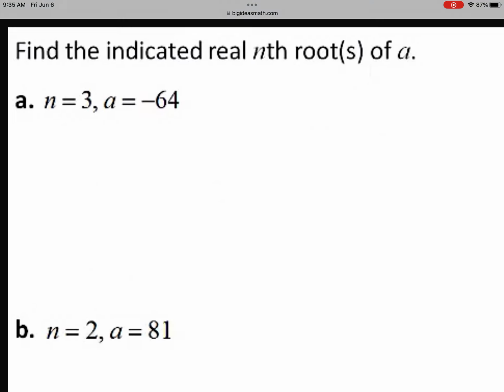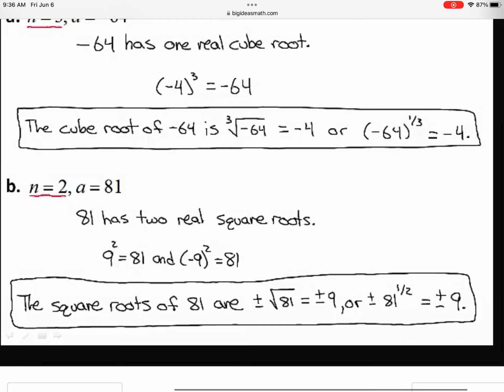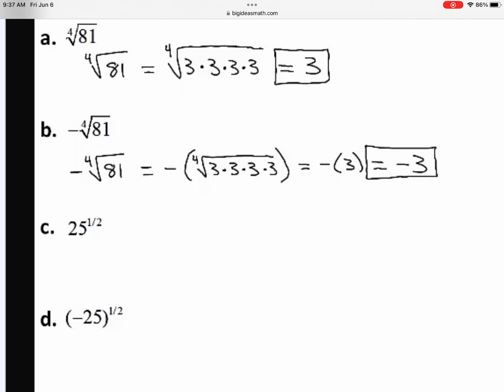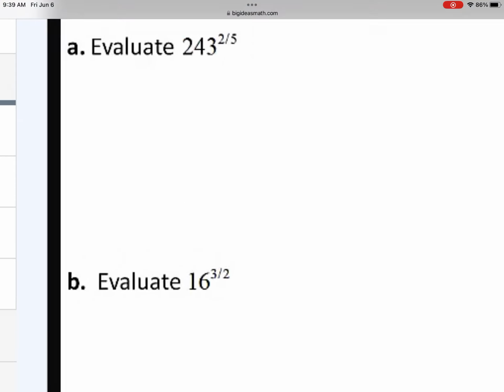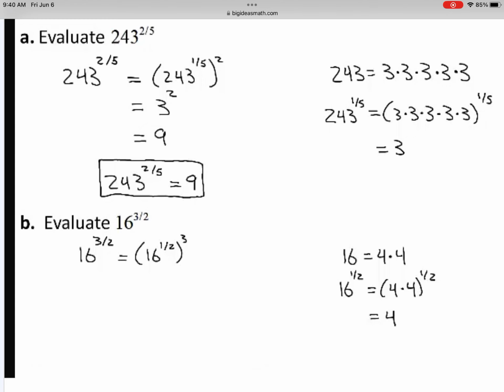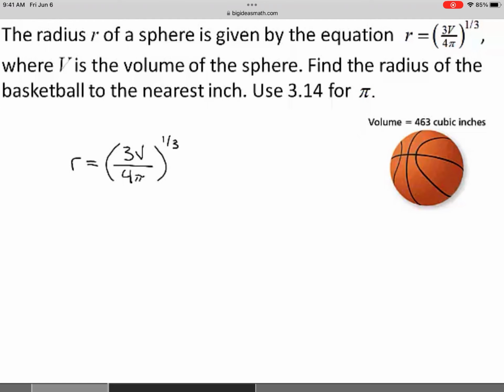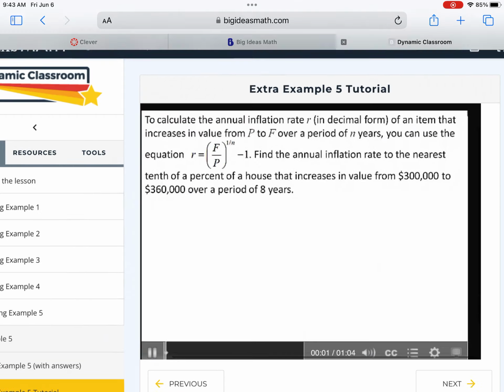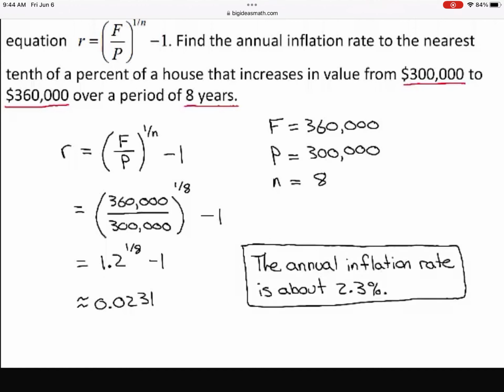6.2 Big Ideas Algebra 1